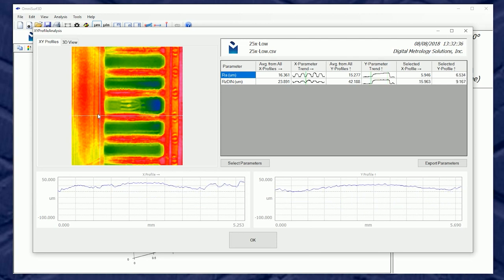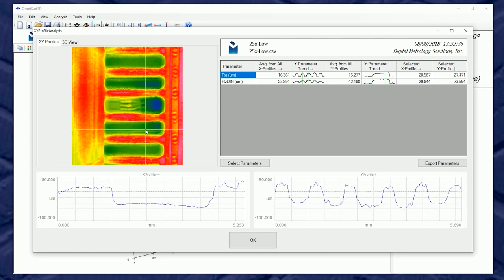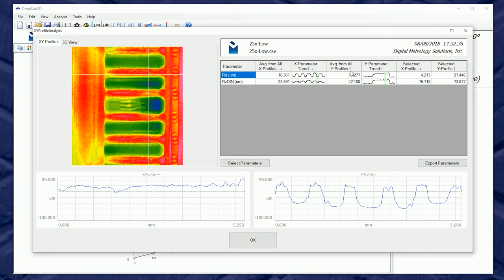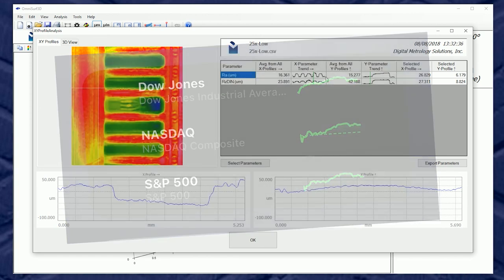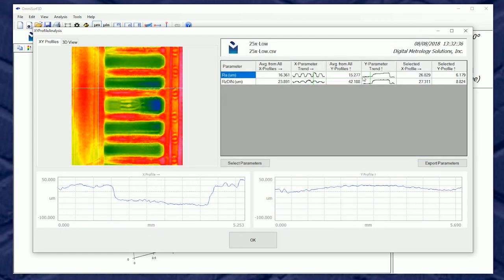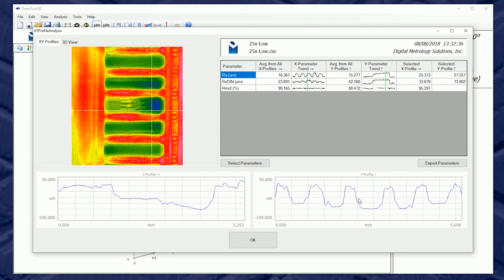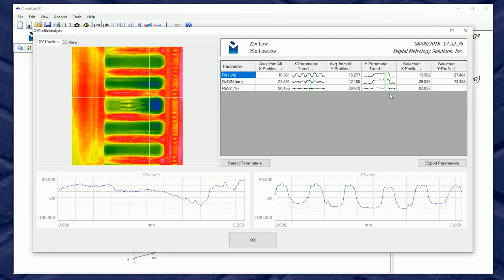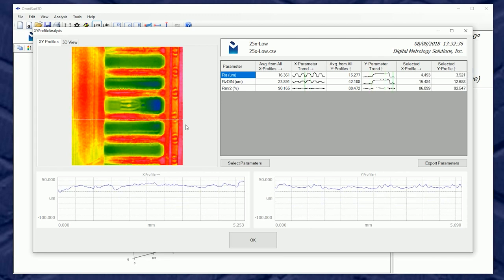Digital metrology omnisurf3d xy profile analysis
The videos below will guide you through the basic and advanced functions of our surface analysis software, as well as teaching important aspects of surface texture analysis. Interested in our Notepad Series videos of fast, informal instructional videos?
Getting Started with OmniSurf
Some quick tips for getting started with using Digital Metrology’s OmniSurf surface texture software.